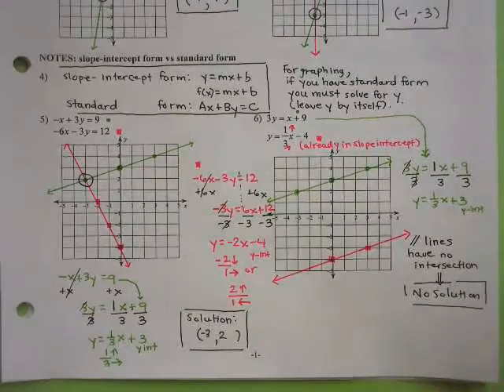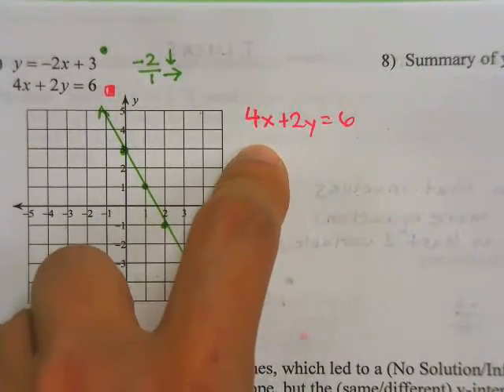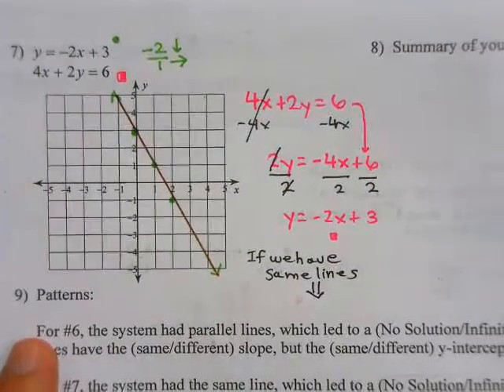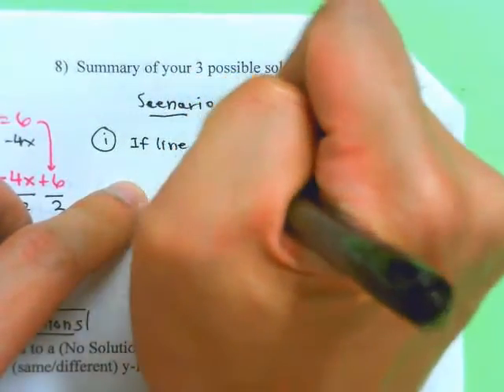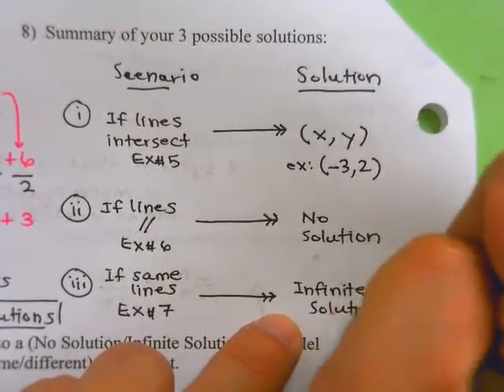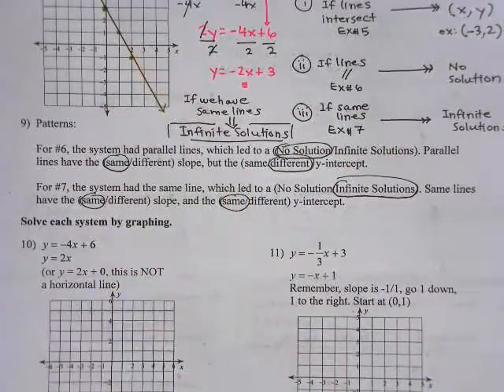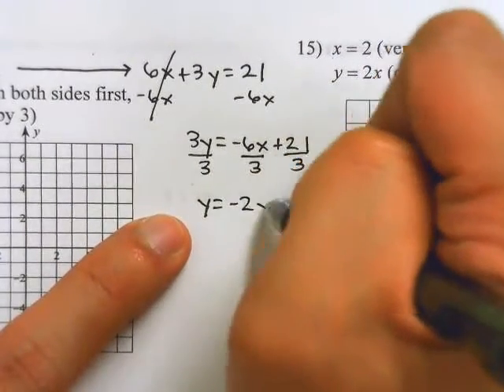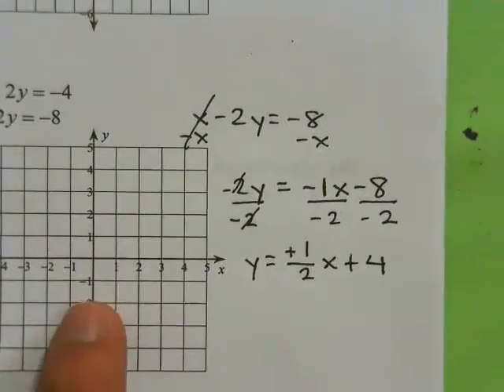Algebra 1 Lesson 16 Systems of Linear Equations 3